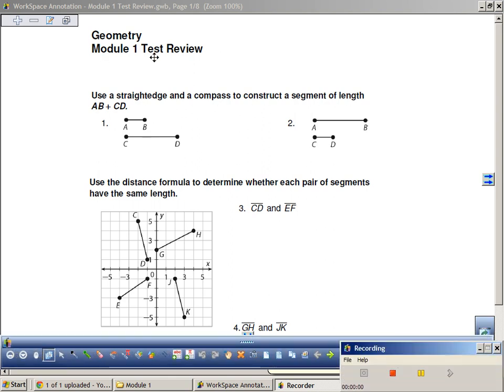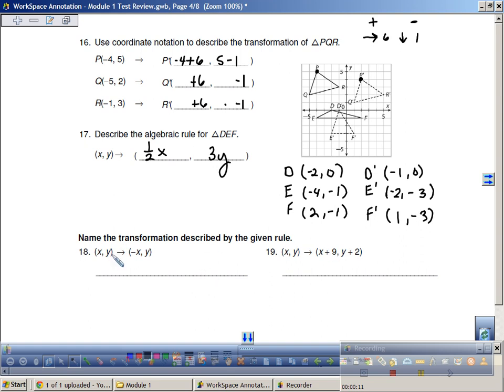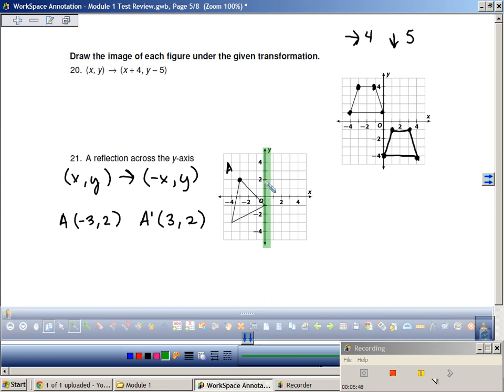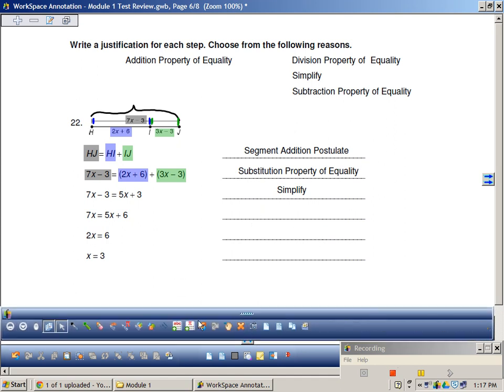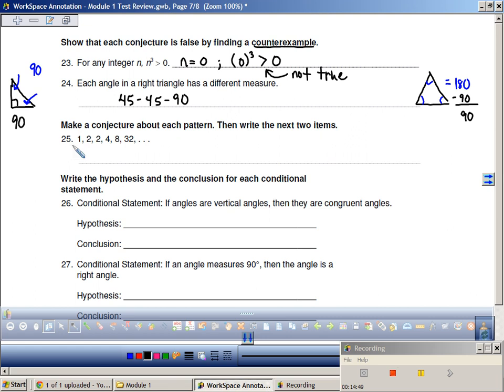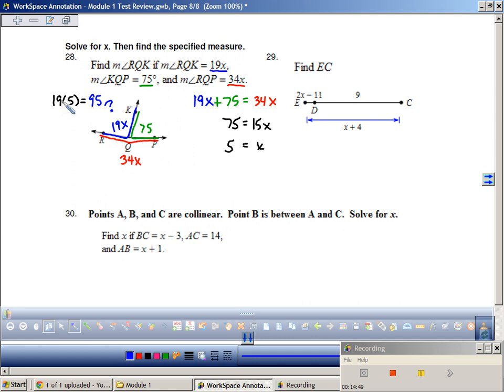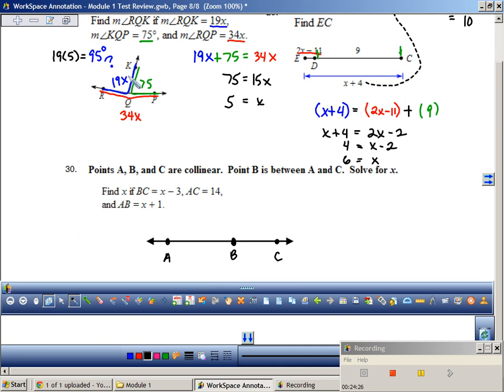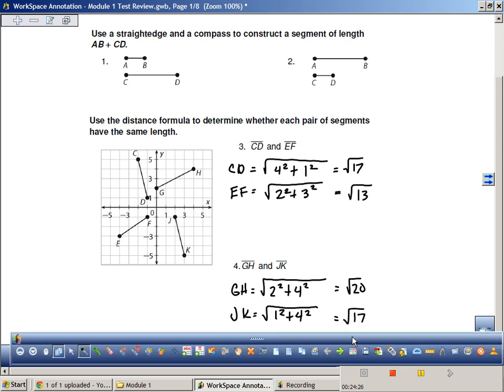Module 1 Test Review